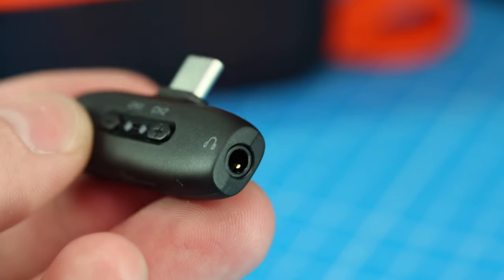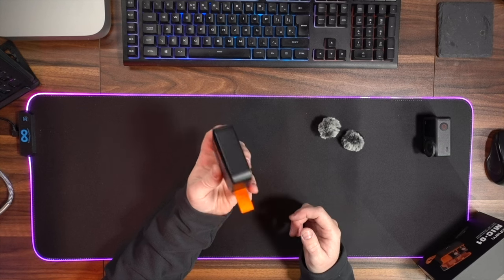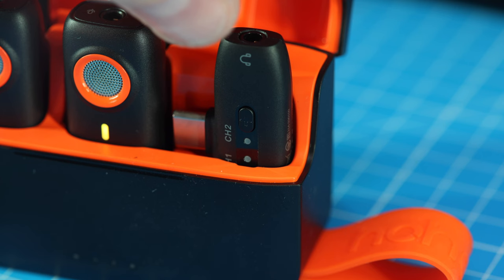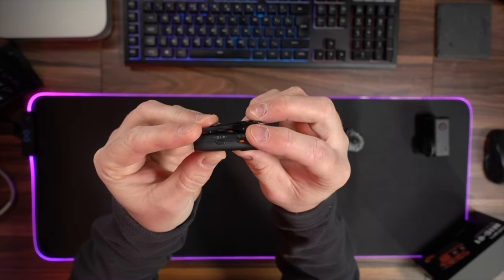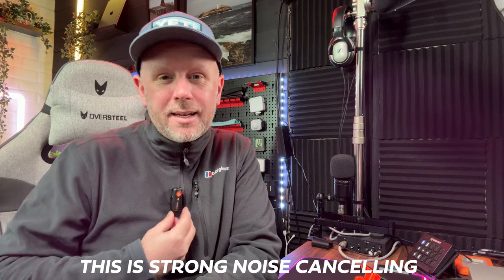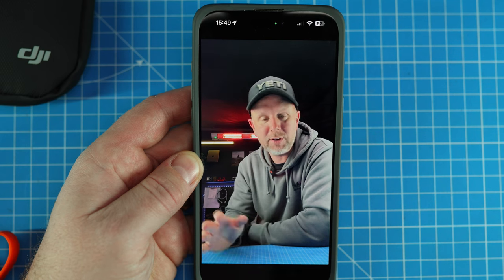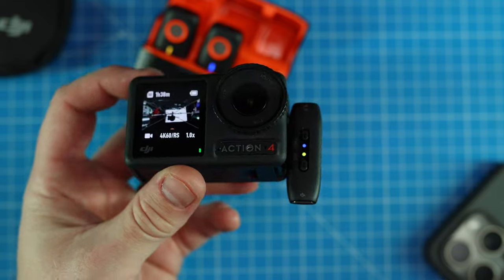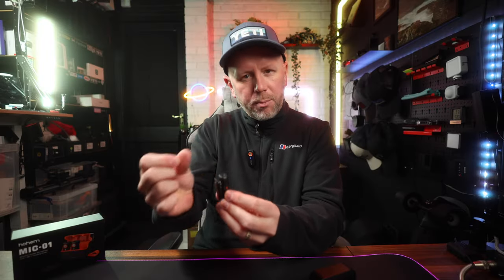Hohem Mic 01 - Top 10 features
In this video we are checking out the new Home Mic 01, spoiler, its great!

🔥MOST WATCHED VIDEO🔥
⏰CHAPTERS FOR THE VIDEO⏰
00:00 INTRO
00:59 PLUG AND PLAY
02:01 MFI CERTIFIED
02:50 20 HOUR BATTERY
03:03 INTERNAL RECORDING
03:38 STUTTER CONTROL
04:10 NOISE CANCELLATION
05:16 SUPPORTS AUDIO PLAYBACK
05:59 WORKS WITH ANY CASE
06:23 WIDE COMPATIBILITY
06:55 REVERB MODE